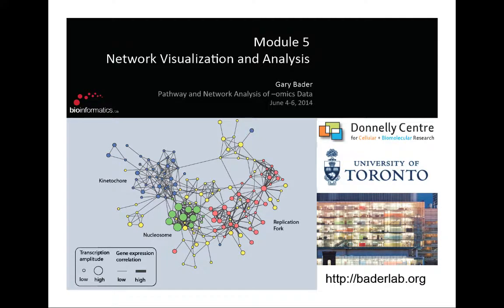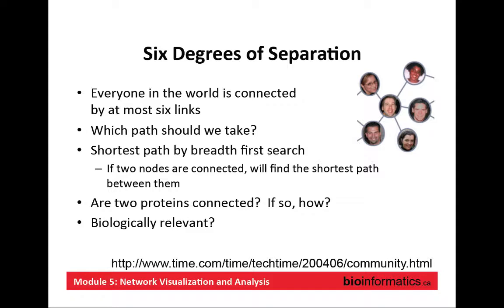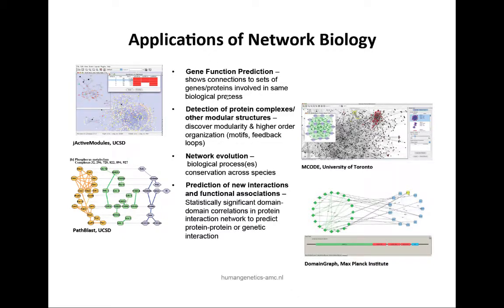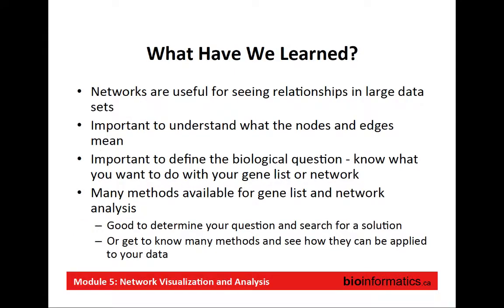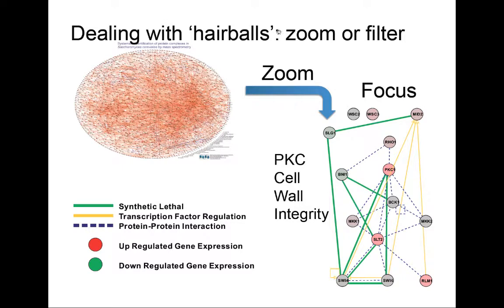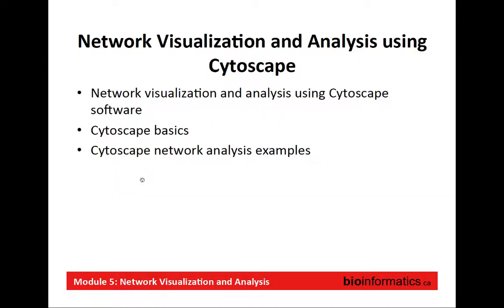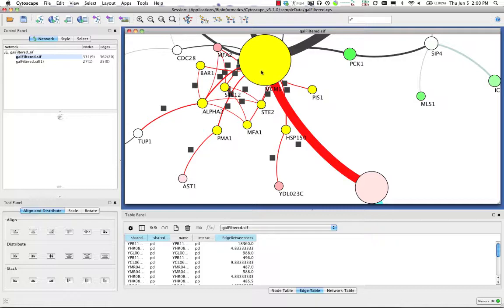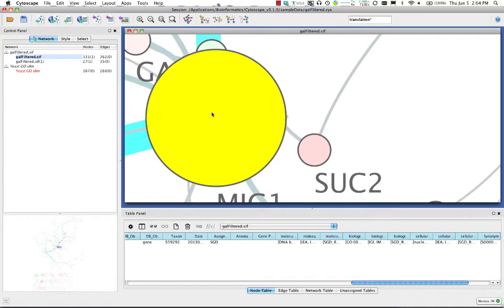Network Visualization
This is the fifth module of the Pathway and Network Analysis of -omics Data 2014 workshop hosted by the Canadian Bioinformatics Workshops in Toronto. This session is by Gary Bader.